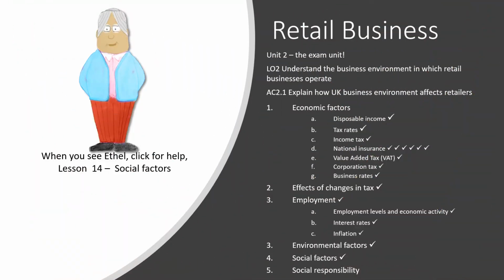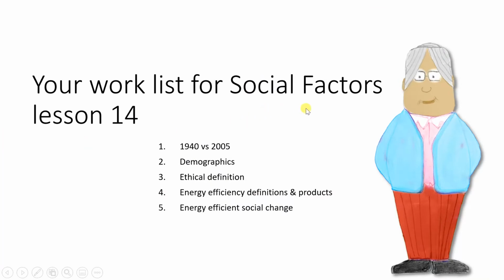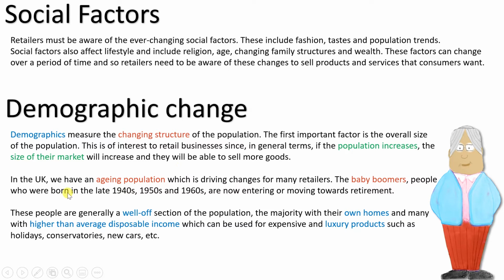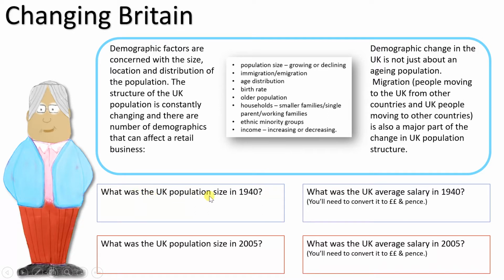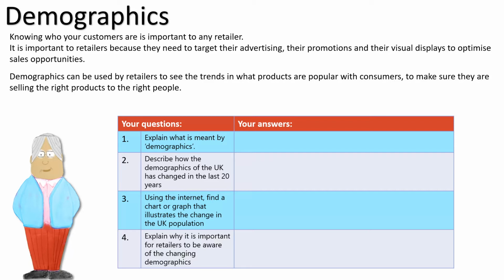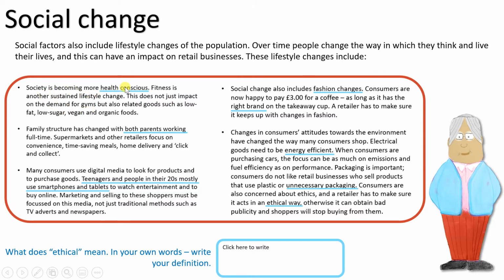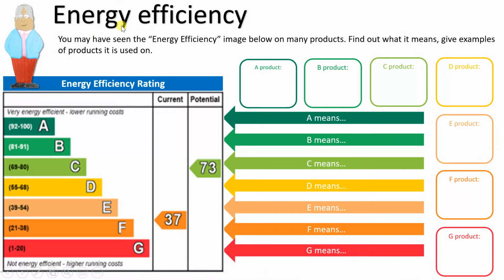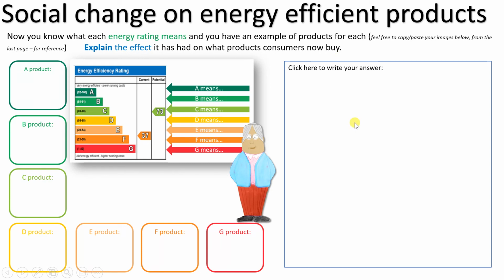Retail AC2.1 Lesson 14 social factors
This lesson is about social factors which influence retailing.
We investigate ethical & sustainable trading, as well as the demand for environmentally friendly action from consumers of businesses.
This is part of Unit 2  WJEC Retail business.